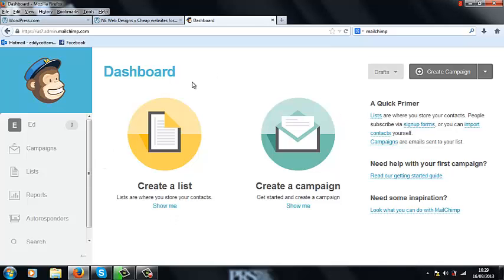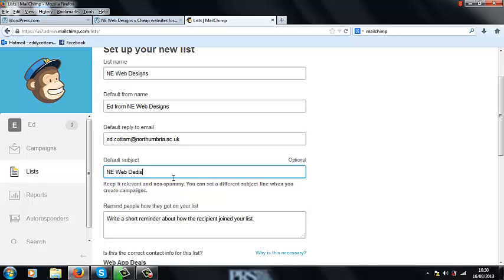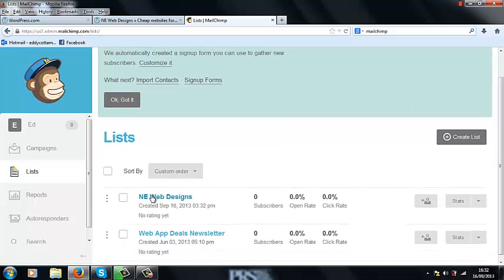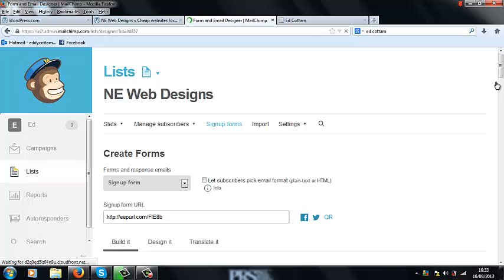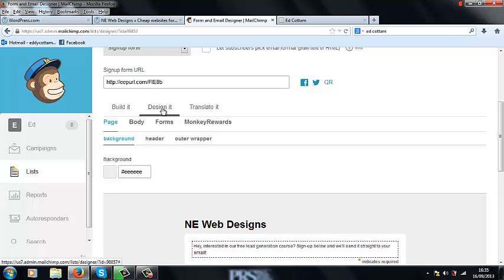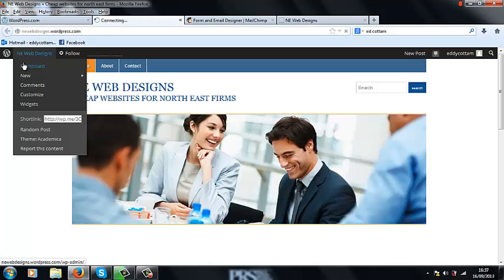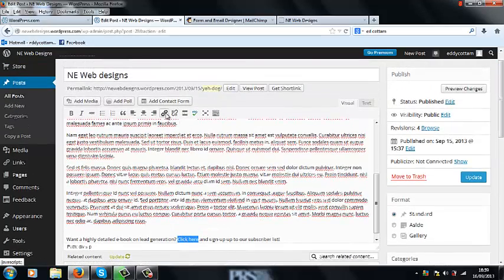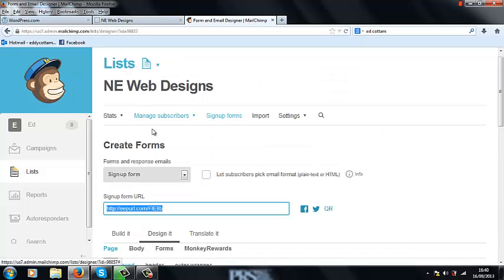Installing mailchimp on a website hosted by wordpress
Ever tried to install mail chimp on a site hosted on WordPress servers? It's tricky, but I've created a video explaining how to do just that.

Why would you want to know this? If you're thinking of setting up a blog or business you may want to gauge interest or get the ball rolling by collecting some of your visitors email addresses, WordPress allows you to set up and host a website for free on their servers, but embedding their code on your site isn't possible on this free account. Instead, you need to link to an external page as demonstrated in this video. Hope it helps.